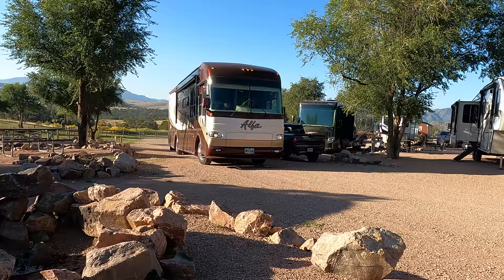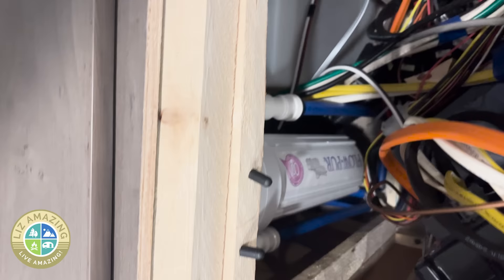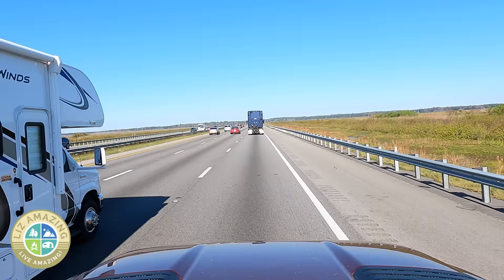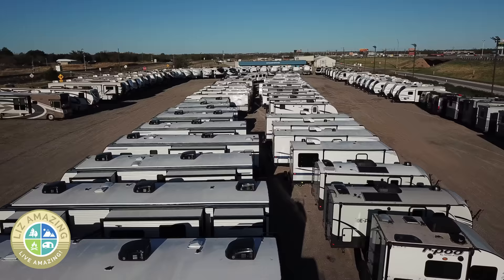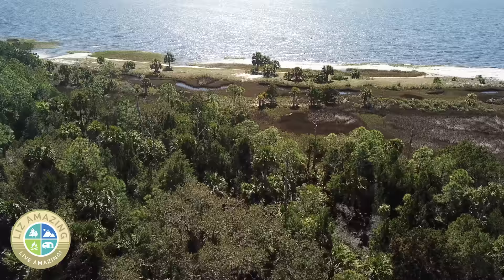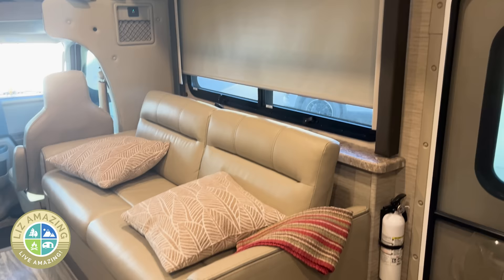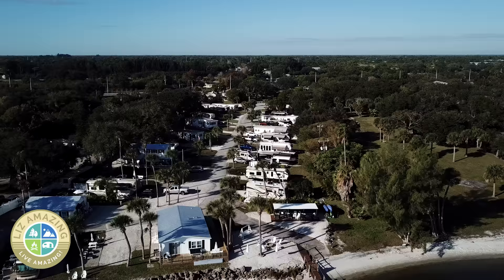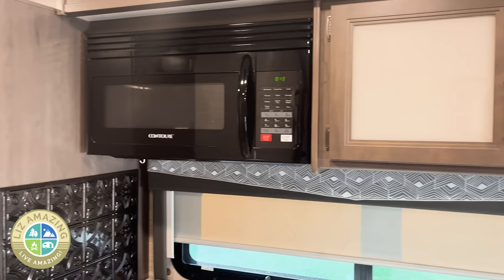My brand new RV is ALWAYS in the shop!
✅ VIDEO DESCRIPTION
Jim's new Class C motorhome has been in the shop numerous times. He hopes you NEVER go through the ordeal he has been through.

Cathy Misze

Liz Amazing is a consumer advocate helping people who have had problems with their new RVs. The RV industry has responded to her videos by flying techs in to make repairs, transporting rigs back to the factory, and even buying back defective RVs.